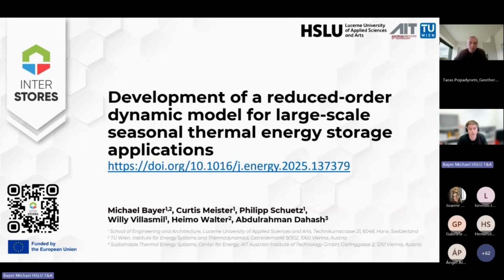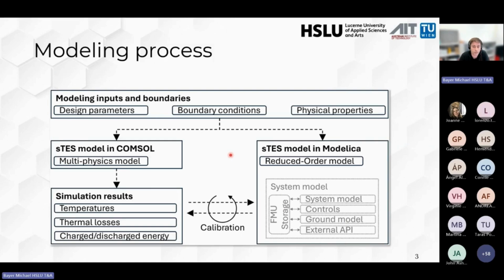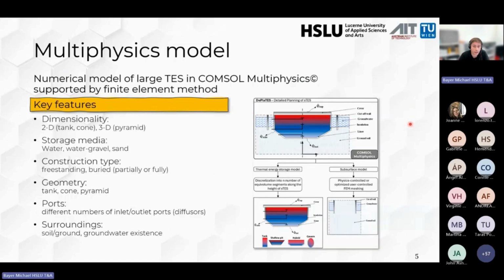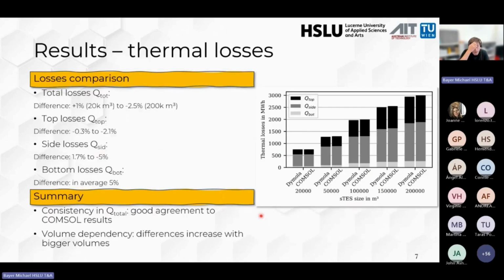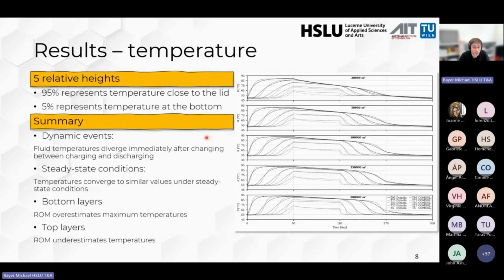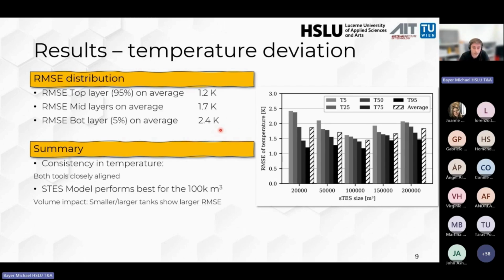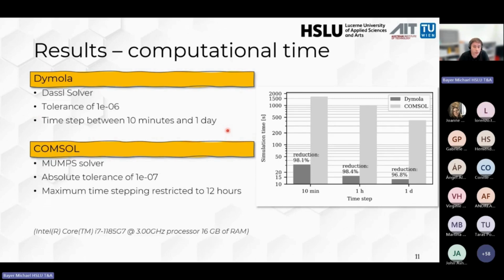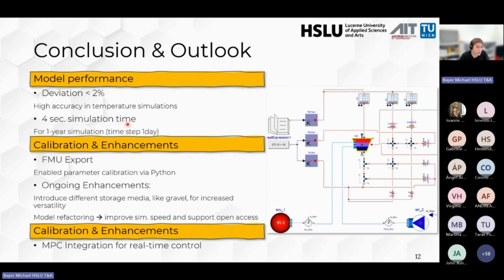Cascading of sTES for Optimal Operation of District Heating and Cooling Networks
The 1st Geo-Cluster Joint Mobilization and Mutual Learning (MML) Workshop, held on 21 October 2025, brought together eleven leading EU Horizon Europe projects to discuss the future of sustainable heating and cooling for industries and district energy systems.
Organised by the GEOSYN project in collaboration with INTERSTORES, GEOS-TECHIS, GEOFLEXHEAT, FlexGeo, TREASURE, HOCLOOP, USES4HEAT, URGENT, CoolLIFE, and RE-WITCH, the workshop aimed to foster cross-project collaboration, knowledge sharing, and mutual learning.

💡 INTERSTORES Contribution
Michael Bayer (HSLU) presented “Cascading of Seasonal Thermal Energy Storage for Optimal Operation of District Heating and Cooling Networks” — exploring multi-functional storage concepts.